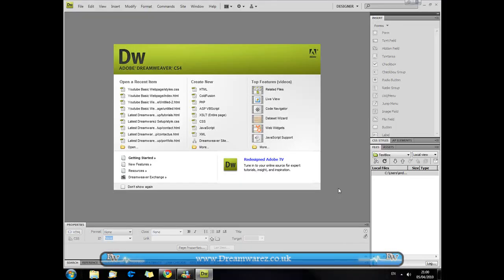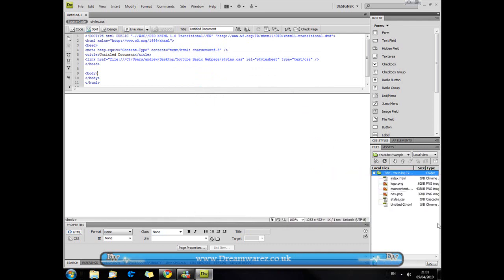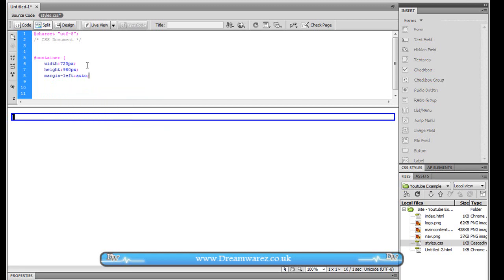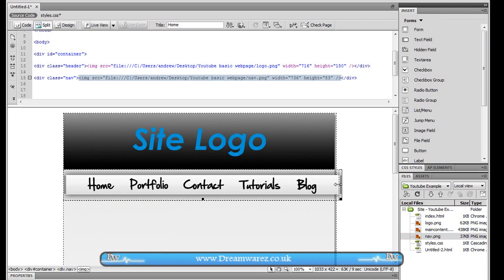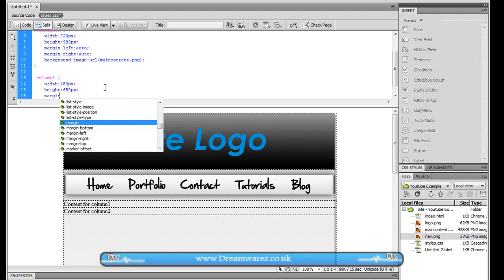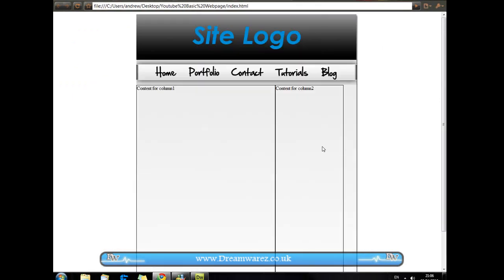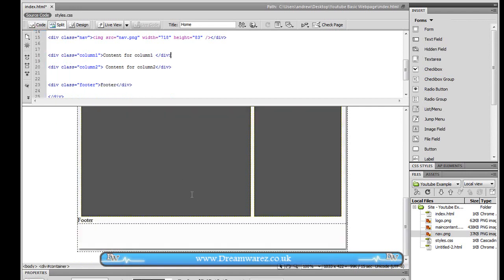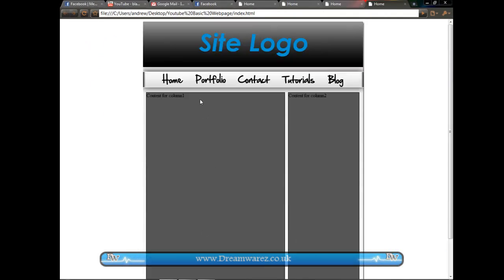Dreamweaver Tutorial - How To Create a Basic 2 Column Website Layout [CSS & HTML]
How to create a basic website layout with two columns, a footer, header and navigation bar in Dreamweaver using CSS & HTML.